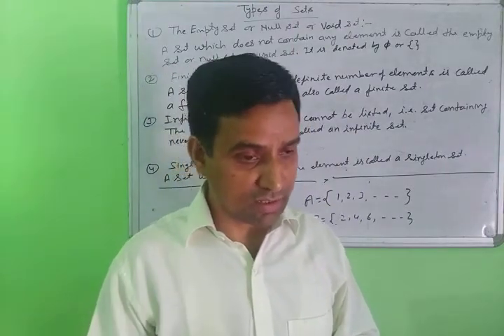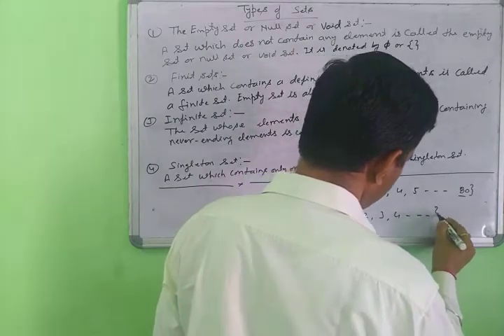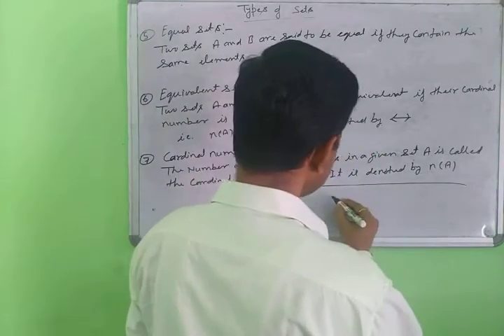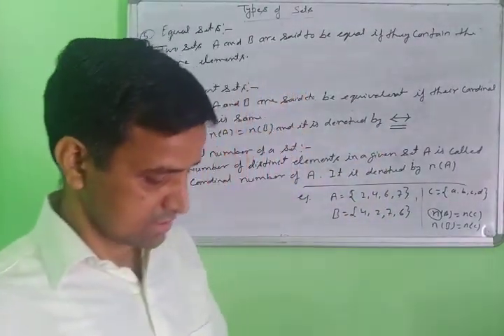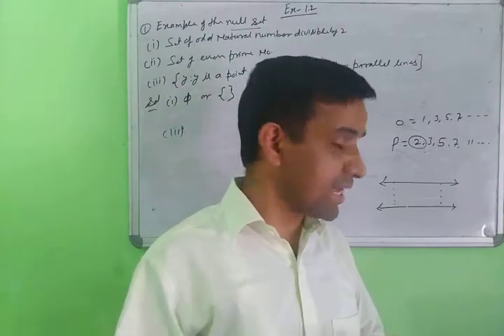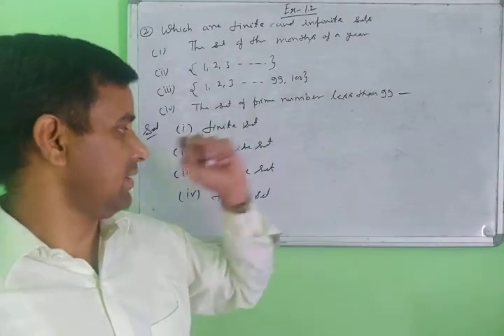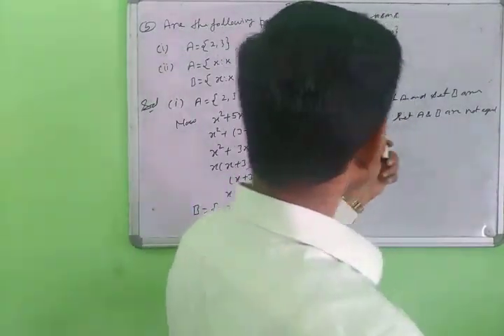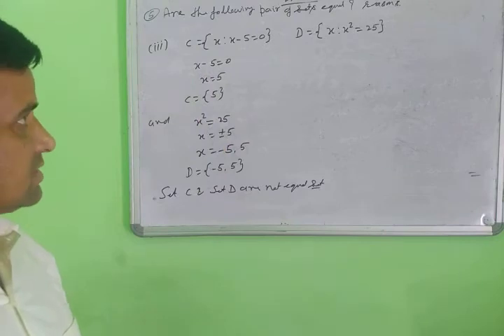Class 11 Mathematics // Lecture 3// Type of sets //CBSE 11 Mathematics